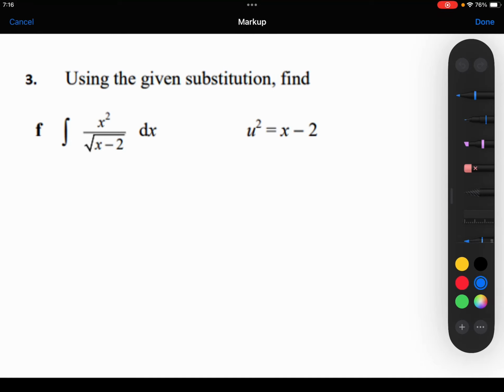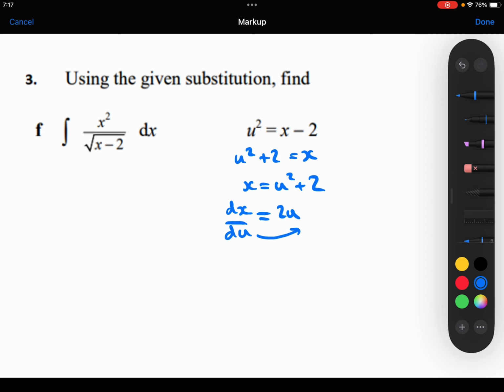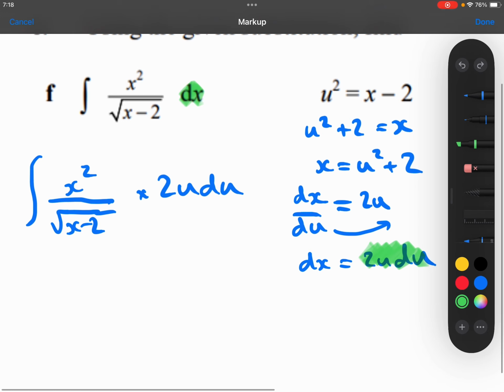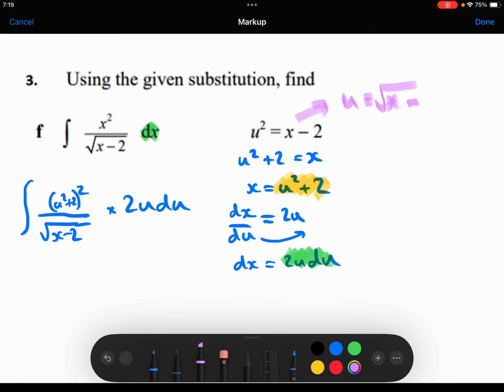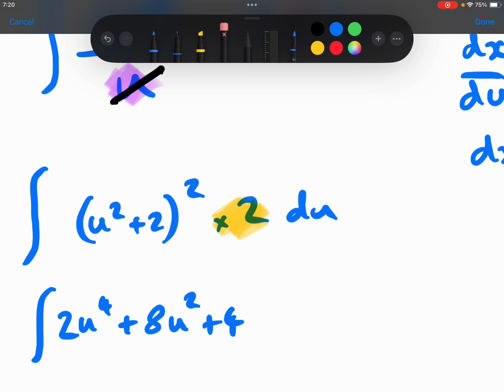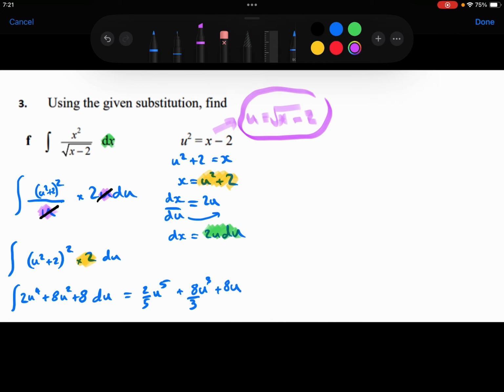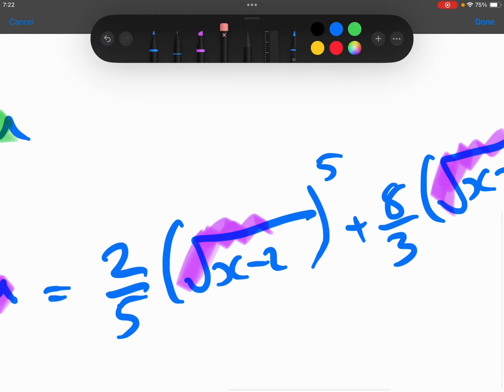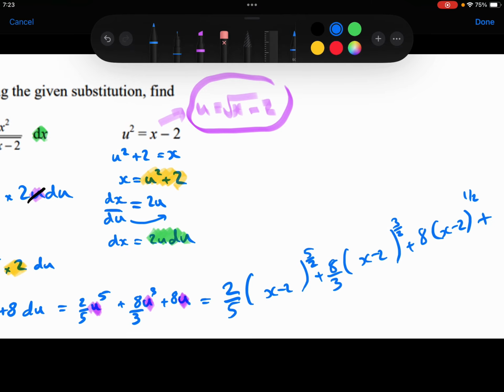Section B - Q3 b